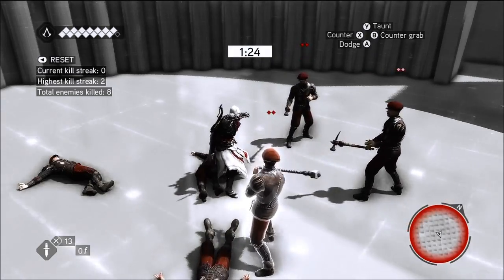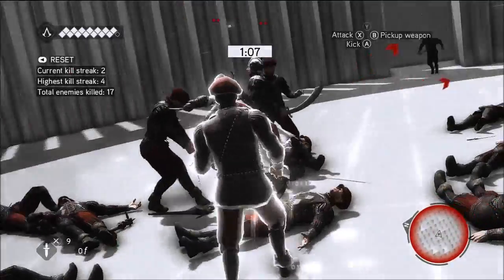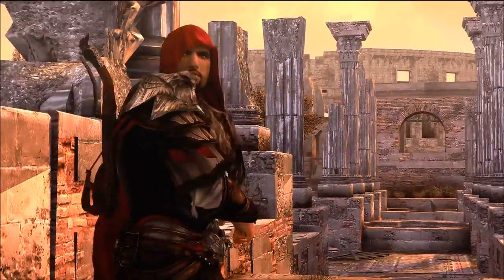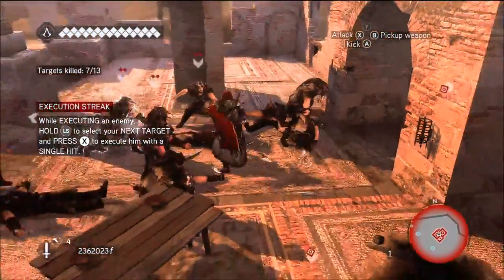Assassin's Creed Brotherhood - Long Kill Streak Tutorial - Getting Ready for Sequence 2 Memory 6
This is my tutorial on how to do a long kill streak and prepare for getting 100% sync on Sequence 2. Memory 6. I apologise for the sound problem in part 2, I couldn't adjust it.

Anyway, I hope this helps you not only achieve a gold medal in the VT, but a 100% sync in Sequence 2, Memory 6.